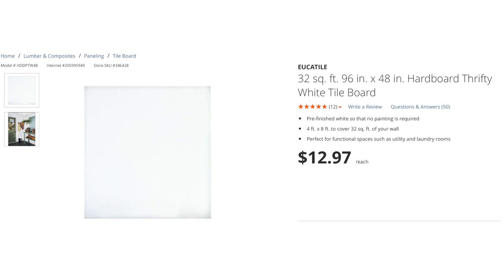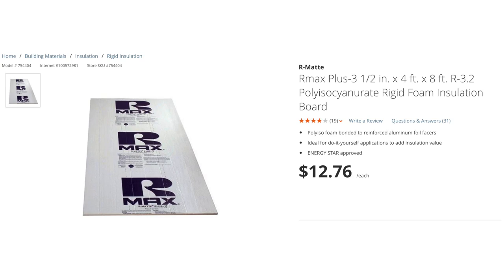Creating A Beautiful Bokeh Filled Backdrop For Portraits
I came up with this idea a few years ago when I was trying to find a reflective backdrop for my still life and product photos. Of course, later on, I eventually found out that other people had come up with the same idea as I had. At the time, I was looking for something that would add some fantastic bokeh without reflecting the candles I had placed in the scene. I searched throughout my house and found some aluminum foil that ended up working perfectly. I never had the realization until relatively recently that I could create a much larger version for portraits.

   Fast forward to today and I found a great way to apply this same technique on a grand scale with the potential for use when shooting full-length portraits. First off, I needed something stable to wrap the aluminum foil around that I could use as a make-shift background. I took a trip to Home Depot, a D.I.Y. home improvement store, and found this white tile board that was 8'x4' and only cost $13. I was originally going to choose a foam insulation board which was the same price and size but ultimately decided against it. In hindsight, I do wish I would've gone with the foam board as it was more rigid and sturdy. Live and learn I suppose.

   So, now that I brought home the tile board for the base, I needed the aluminum foil. Originally, I had gone with the name brand Reynolds wrap since I figured the foil wouldn't tear as easily if I got the heavy duty stuff. While this was true, I instead went with an off brand aluminum foil simply called "aluminum foil". The reason was that the Reynolds wrap wasn't nearly as reflective as the generic stuff and didn't give me the look I was going for. The off brand foil produced a much more contrasty look with a more pronounced and dramatic effect. Of course, if you like the more subtle looking bokeh, by all means, use the name brand foil.

   I would HIGHLY recommend testing which aluminum foil you want to use BEFORE you wrap the entire backdrop. I made the mistake of going ahead and using the Reynolds wrap thinking it would be perfect and I had to rewrap the whole thing in the off brand stuff. Just take a bit of it and stretch it between two light stands and place that behind your subject or tape a strip of the foil to the wall. I'd also like to point out that usually aluminum foil has a shiny side and a duller side. When I mentioned how dull the name brand stuff looked, I was actually using the shiny side. If I were to use the dull side, the bokeh would've been atrocious.

   Another thing to note, you'll want to crumble up the aluminum foil before placing it on your background. If you were to just take it out of the packaging as is, you wouldn't have gotten that sweet looking bokeh that we're going for here. Likewise, you might be thinking, "why not save the hassle and use the silver side of a reflector?". Just like the uncrumpled aluminum foil, there aren't enough creases where the light can bounce around to create that beautiful bokeh. In the video, I show you my um... "technique" for rolling and creasing the foil without tearing the foil and creating a nightmare for yourself.

   There's an added bonus you get when making this because your backdrop also doubles as a giant reflector. It works even better if you get the foam board since it's lighter and stands on its own. You now have a giant 8'x4' reflector and if you went with the tile board, you also have the white side to use as a giant bounce. I mean, it's not nearly as portable as those foldable ones, although it's cool nonetheless.

   That's it! It's an incredibly simple and effective way to create a badass background that gives off a plethora of beautiful bokeh. Altogether, if you only do one, you can make this for under $20 and a little bit of your time. You can combine these together to create a giant wall for group portraits or just because it's awesome, so why not right? Anyway, I hope this helped some people out there looking for a new creative tool to add to their toolbelt of sweet D.I.Y. photography related things. As always, I love seeing what everyone else comes up with or if anyone else has any tips or alternatives they used when trying this out. Let me, and everyone else, know in the comments below and I'll definitely take a look.